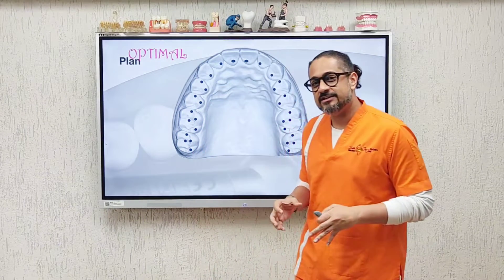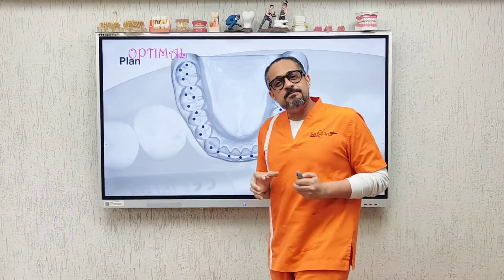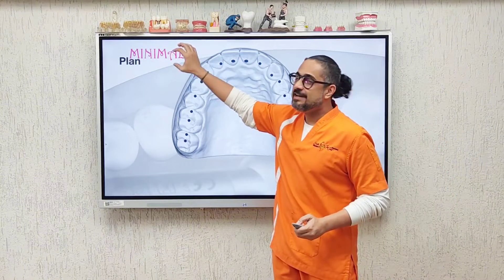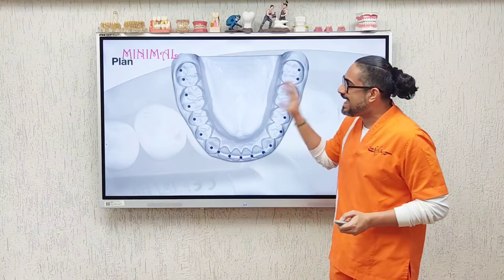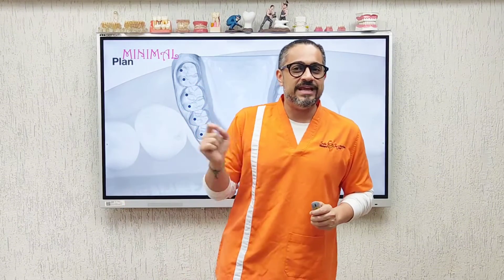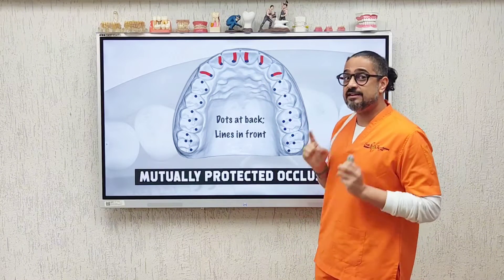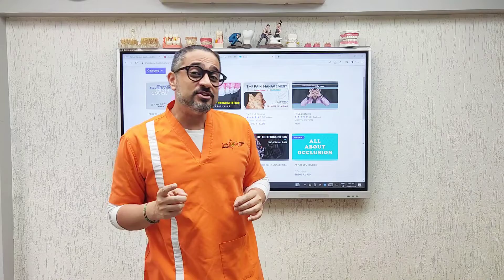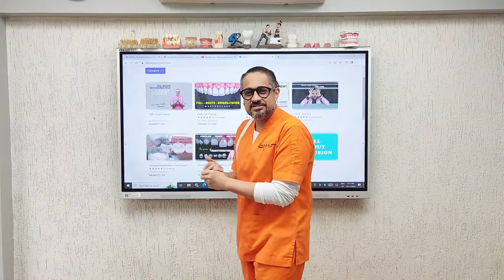Dental Occlusion: Plan Optimal vs Plan Minimal- A new perspective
Time to upgrade clinical occlusion understanding through this short video...

To connect with my practice 'Smile Masters and Jaw Joint Matters'